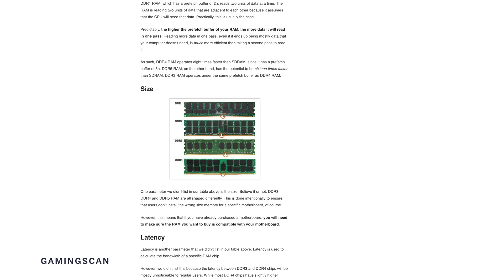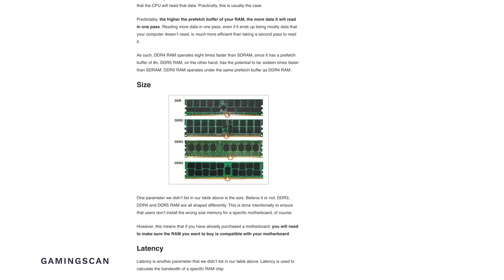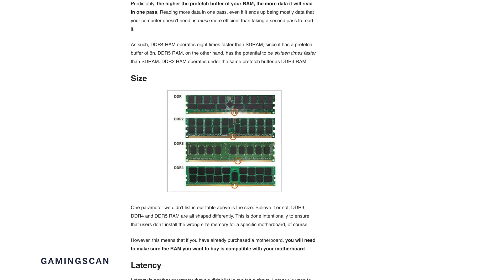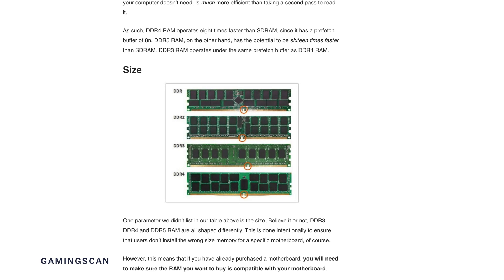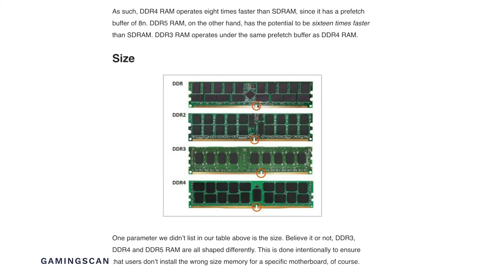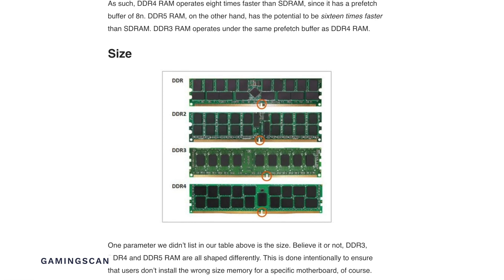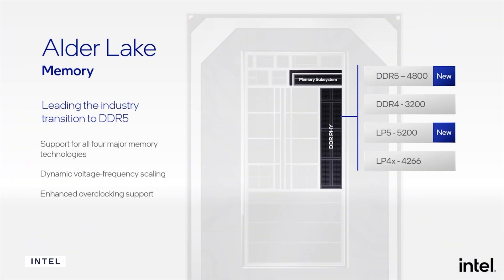DDR4 vs DDR5 | Next Gen RAM Better Or Not?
DDR5 is coming but what is it? Should you be thinking about for your next PC build? How much better is DDR5? Time to find out in this video!